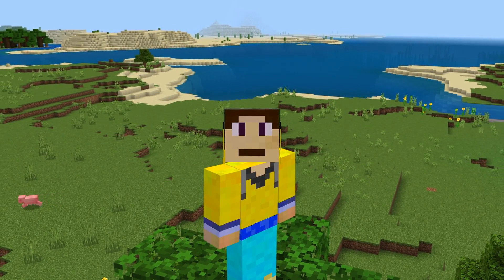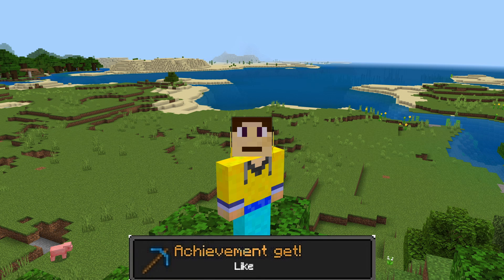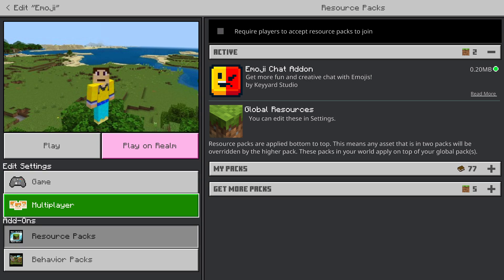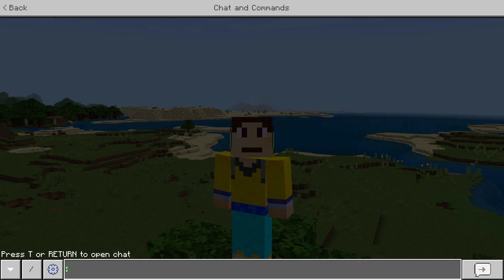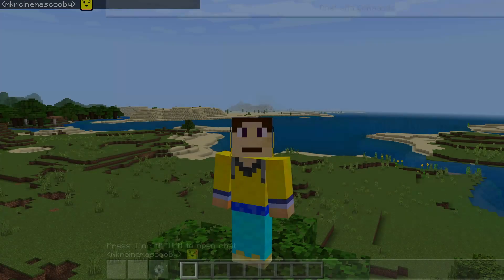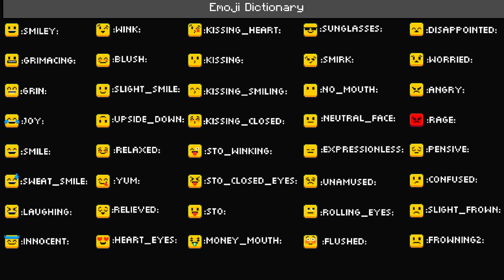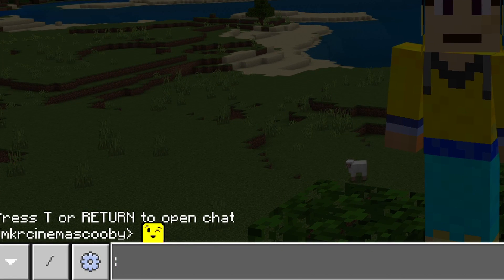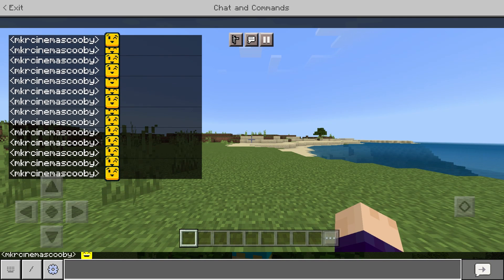How To Get EMOJIS in MCPE 1.17! - Minecraft Bedrock Edition ( Minecraft Emojis )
▶Track: Zelda: Links Awakening - Tal Tal Heights (Vector U REMIX)

And remember.

-MKR Cinema♠